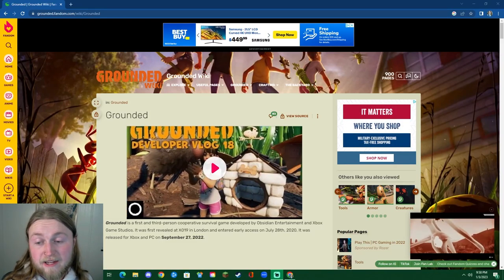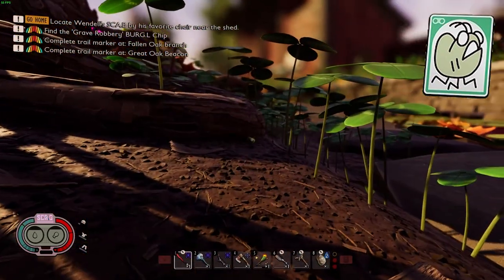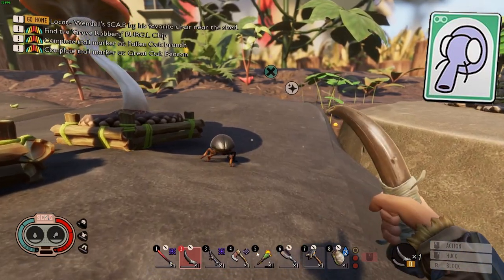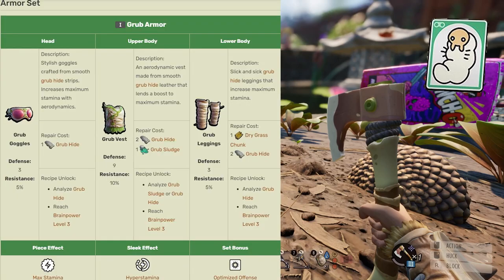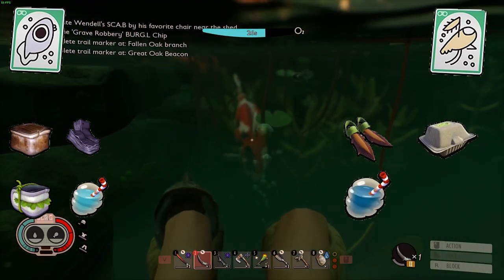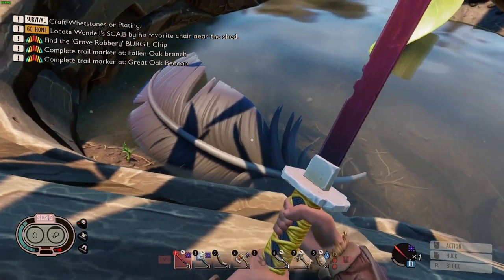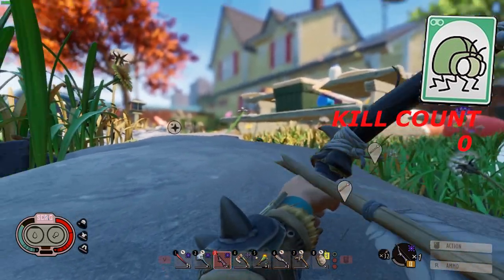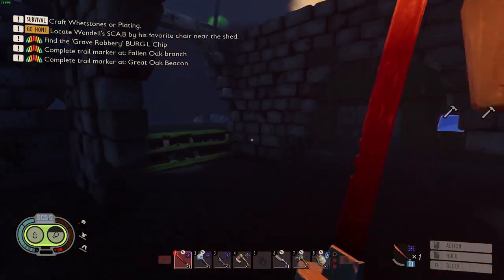BEGINNER GUIDE TO GROUNDED MOBS: PART 1 (HARMLESS CRITTERS)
A DETAILED GUIDE TO ALL HARMLESS CRITTERS IN GROUNDED: LOCATION, LOOT, & CRAFTING UNLOCKS!

Timecodes
0:00 - Intro
0:46 - Aphid
1:47 - Weevil
2:28 - Grub
3:09 Tadpole & Water Boatman
3:53 - Gnat
4:26 - Crow
5:23 - Scarab